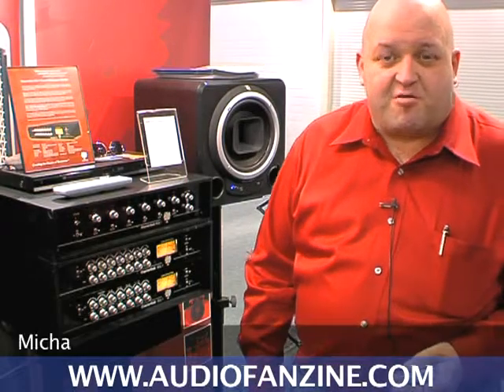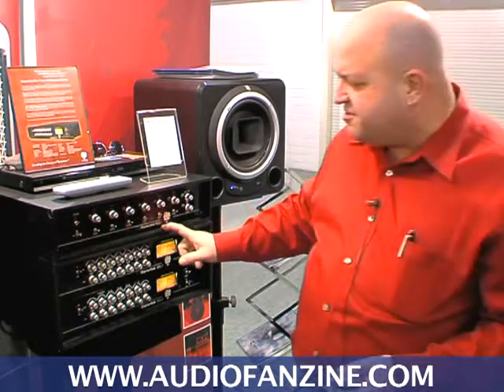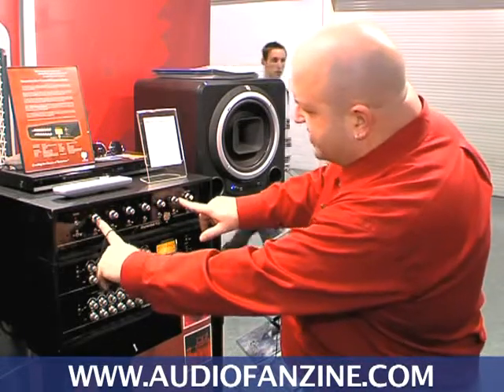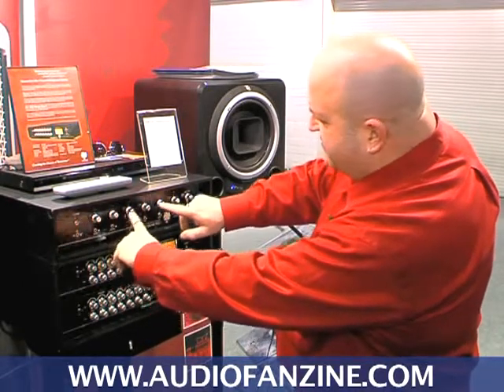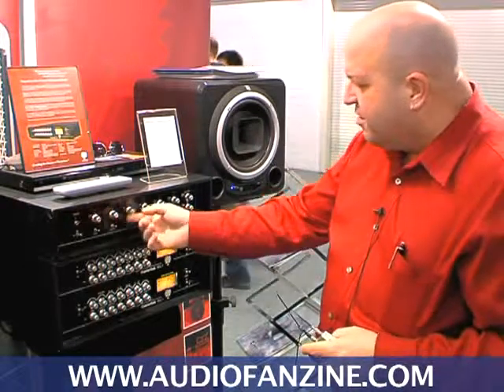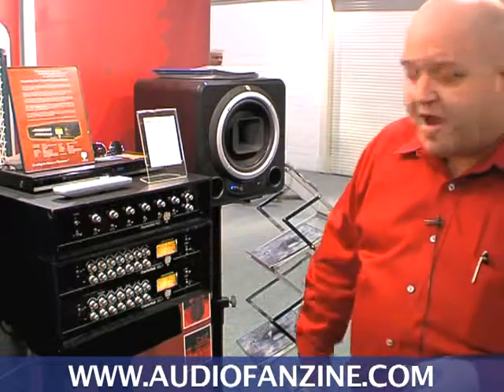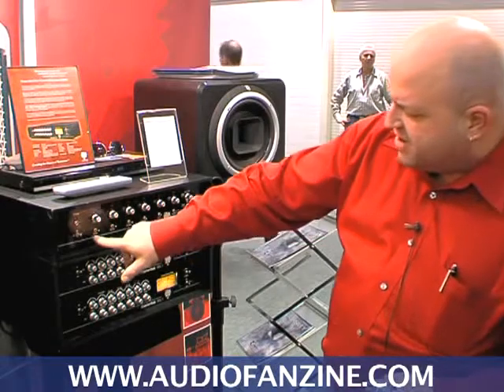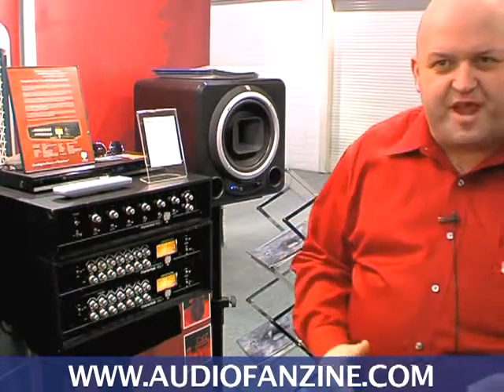[Musikmesse] Charter Oak - PEQ-1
Charter Oak presents their new PEQ-1 stereo program equalizer.